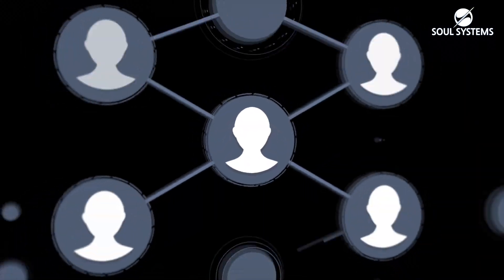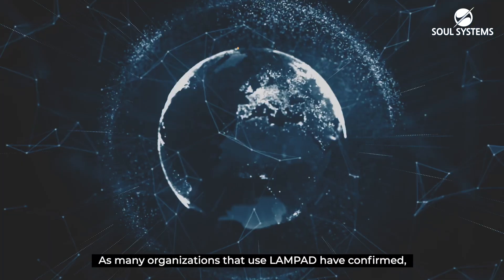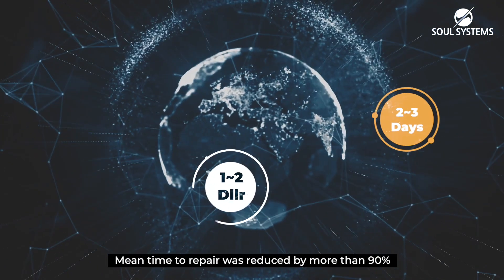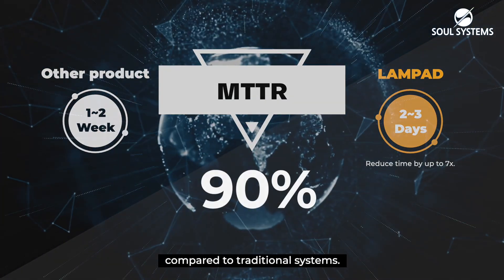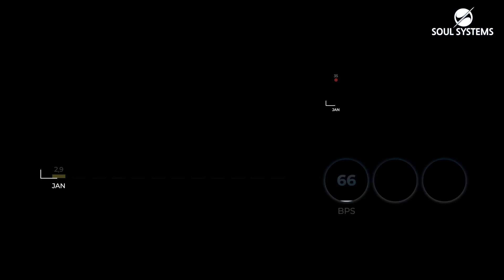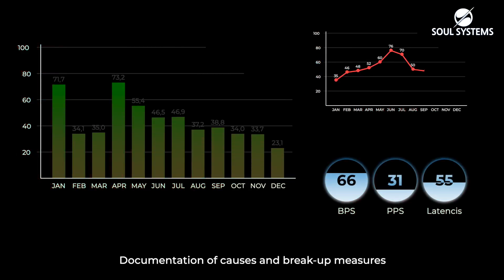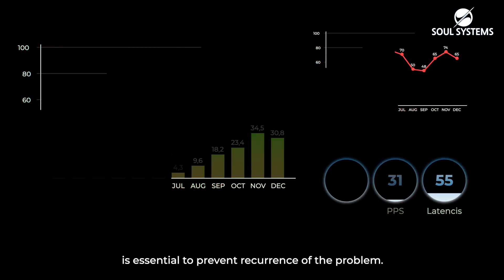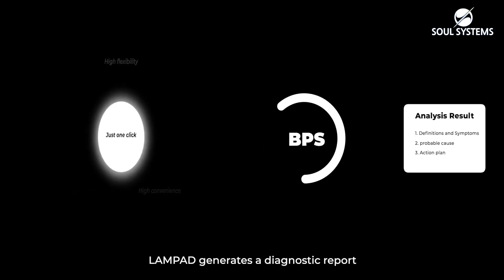LAMPAD V1.5 : Network Performance Monitoring and Diagnosis Solution for building IT resilience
LAMPAD improves  IT resilience for digitally transformed company  through Network and Service performance monitoring, root cause analysis, troubleshooting, Hop-by-hop network quality measurement  and actionable reporting.